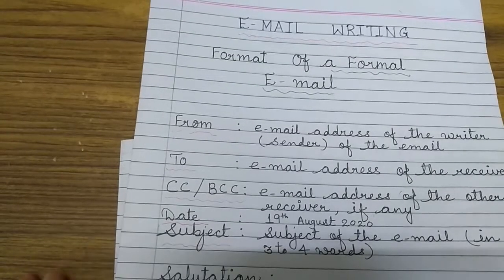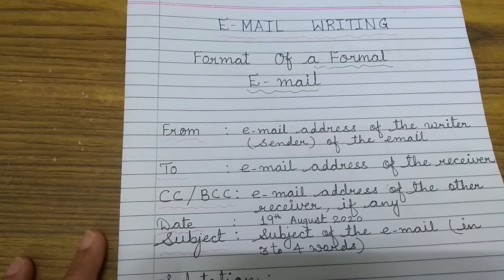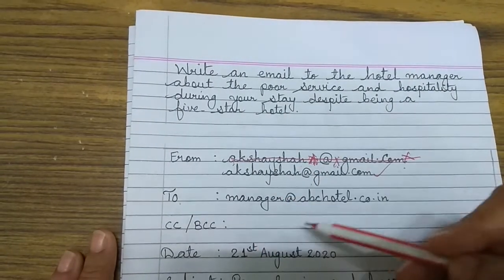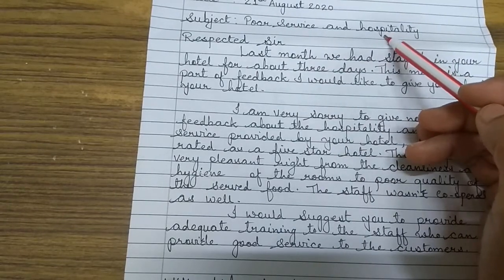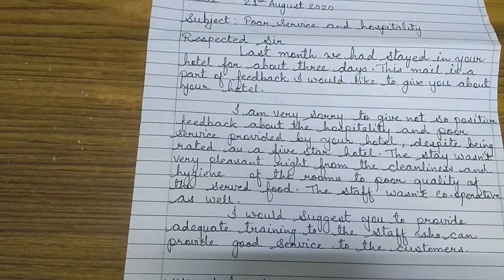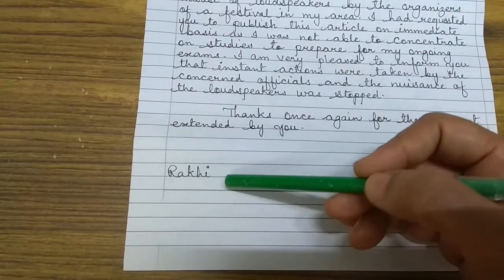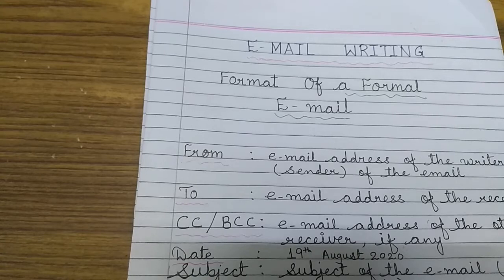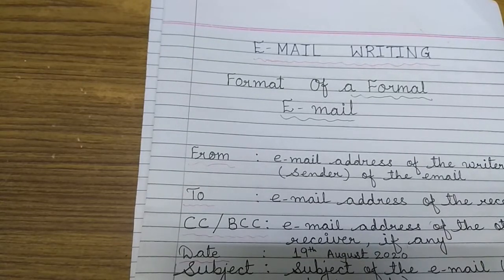STD-9TH ENG.MED SUB : ENGLISH (F.L.) GRAMMAR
E-MAIL WRITING PART-1